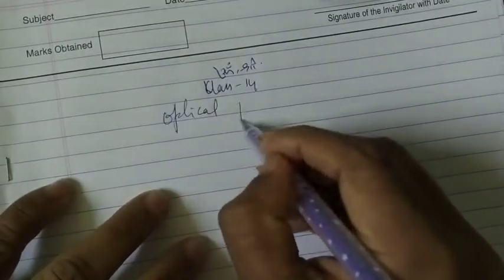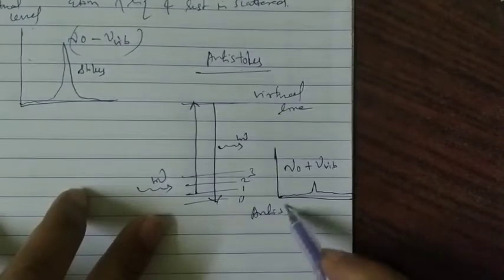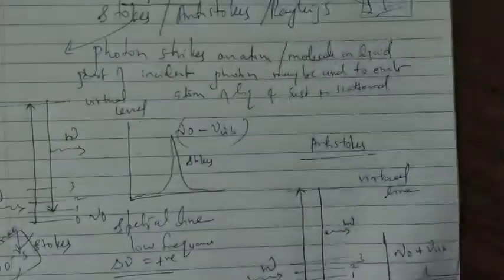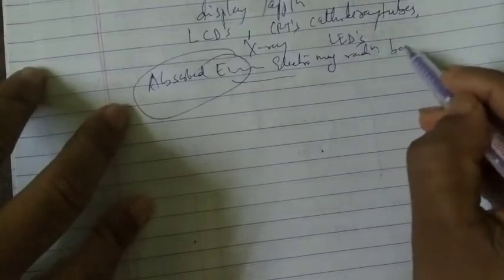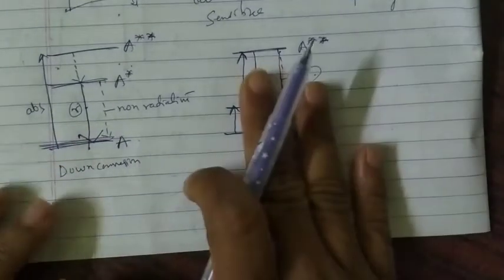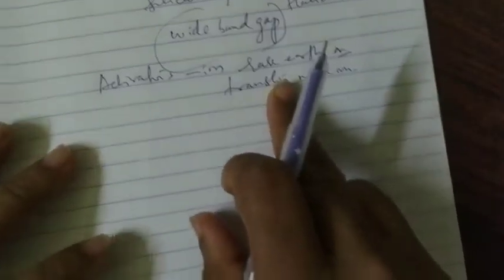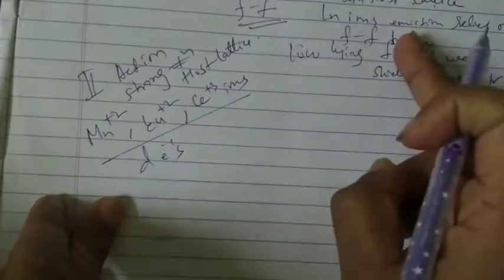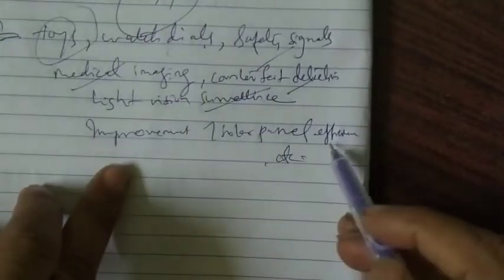Class..15.. Luminescence and phosphors....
Optical properties.